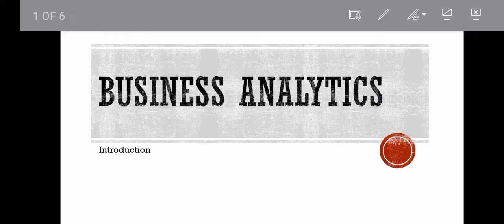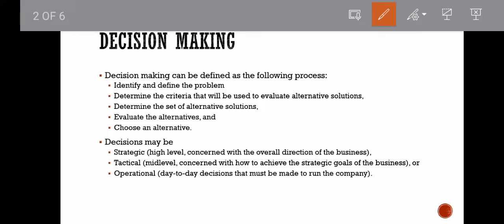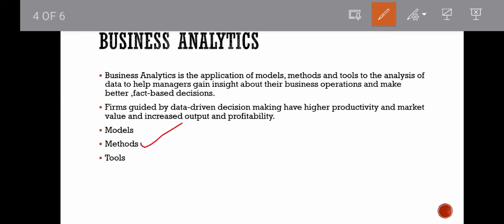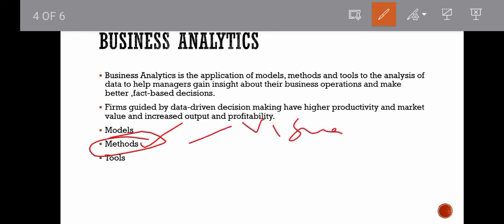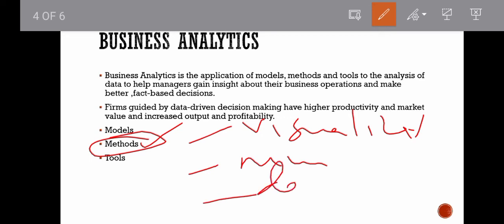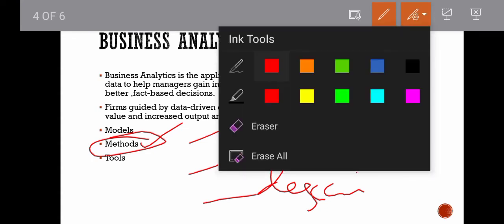Unlock the Power of Data: An Introduction to Business Analytics